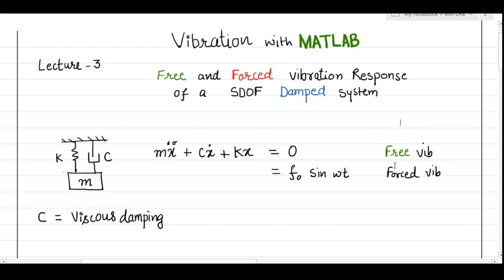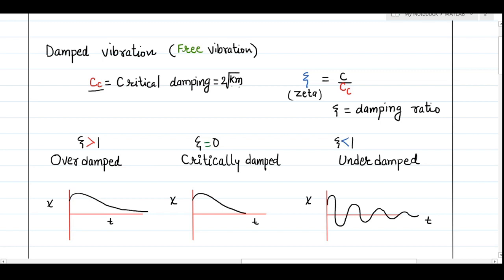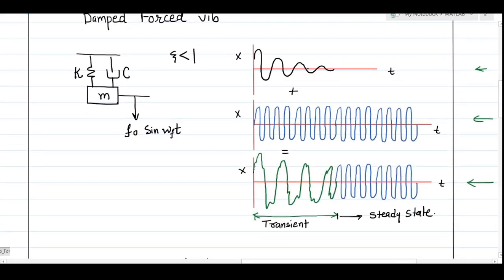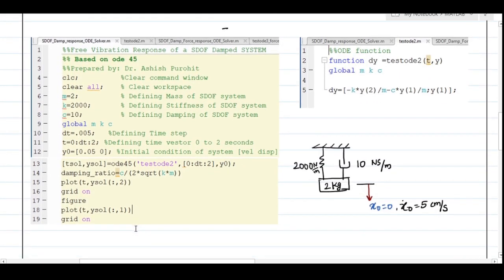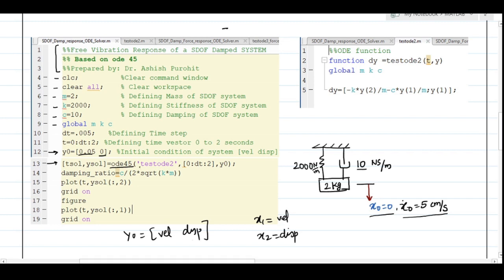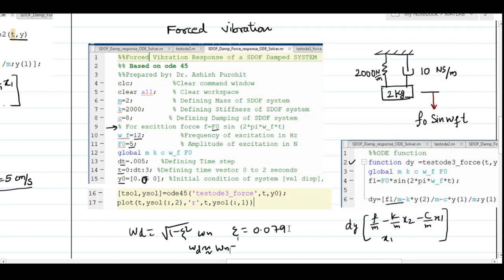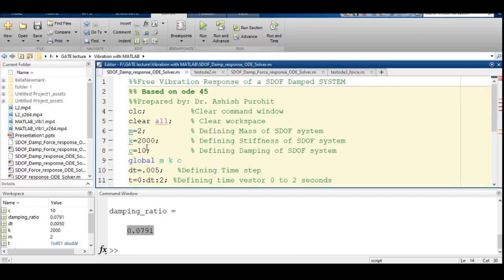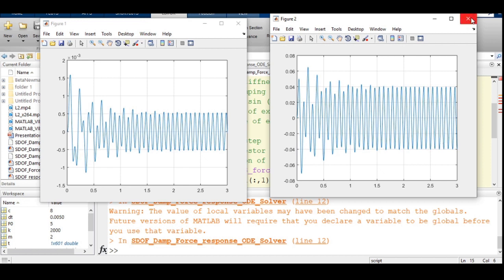FREE and FORCED vibration of DAMPED system in MATLAB|| SDOF||State Space|| Vibration with MATLAB L3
MATLAB coding for Free and Forced vibration of a SDOF damped system. plot representing Vibration decay with time. Underdamped response